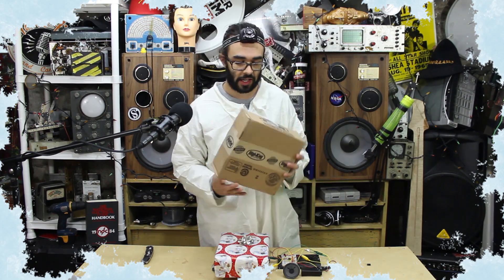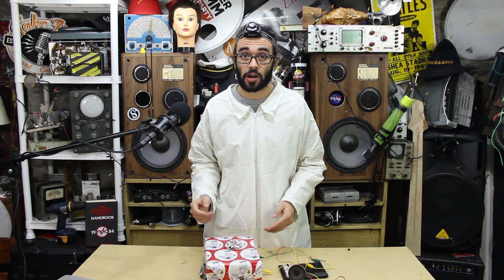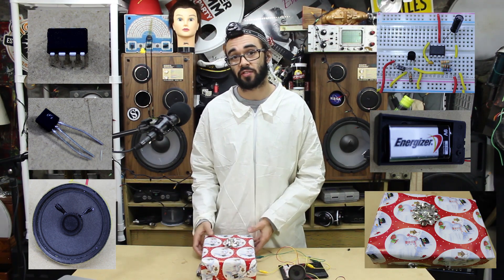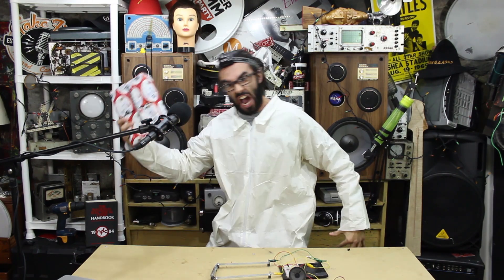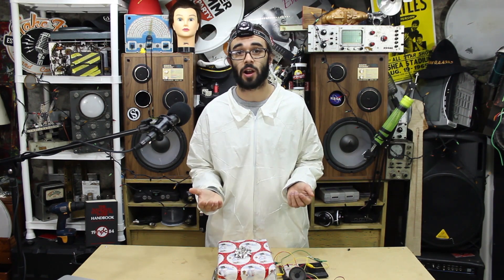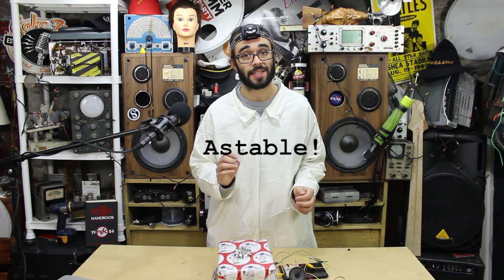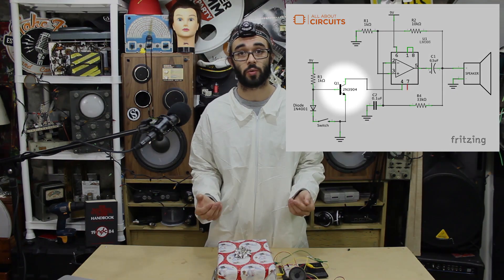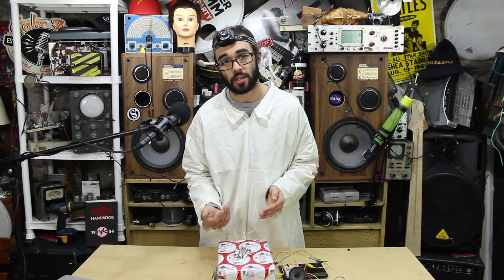MIT-i Episode 9: The Holiday Season Analog Alarm! A Gift-Defending System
For more details about this project, please click this link to see the full article

Nowhere to hide presents this holiday season? No problem! This alarm will sound anytime a loved one tries to get a sneak peek at his or her surprise.